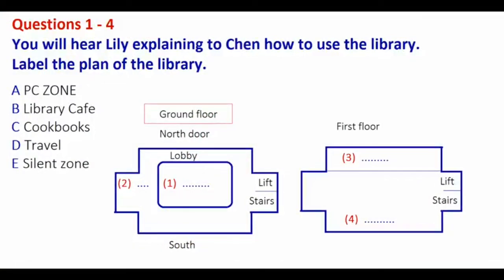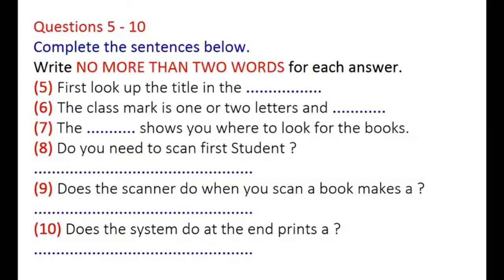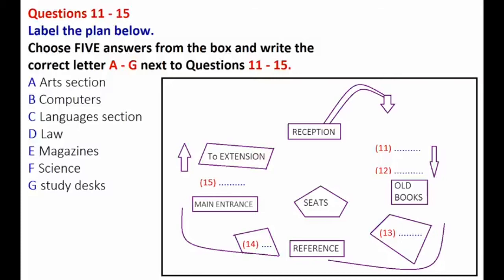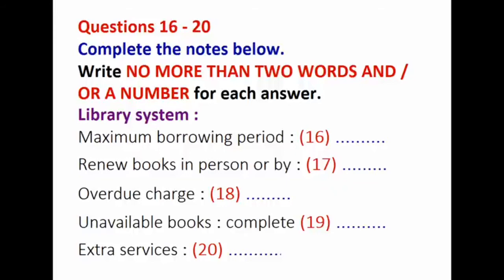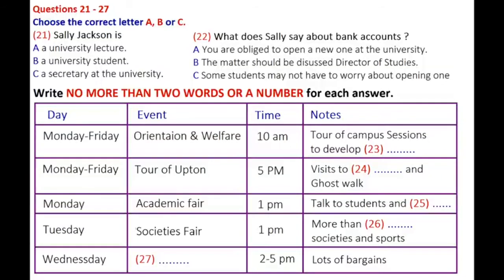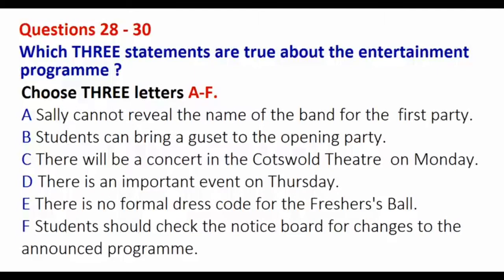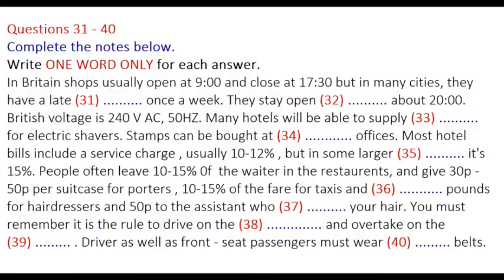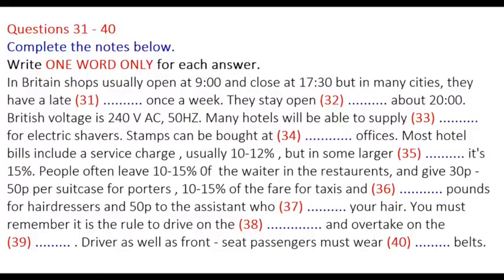Ielts Listening-20 with answers key | Target 8+ band | PBXGILL